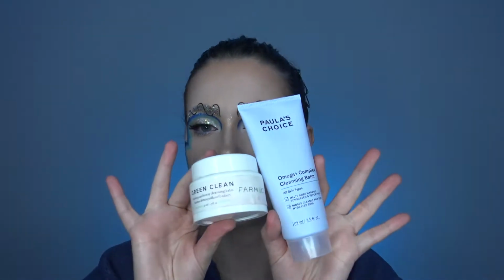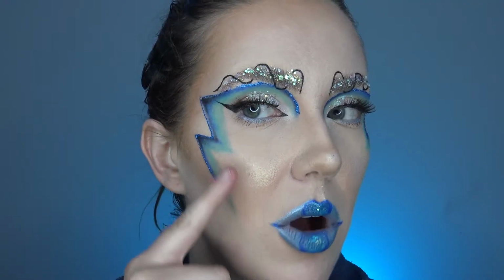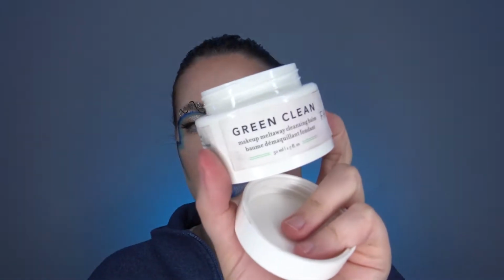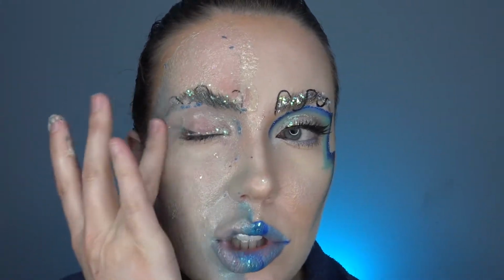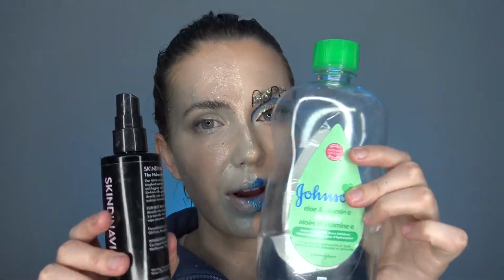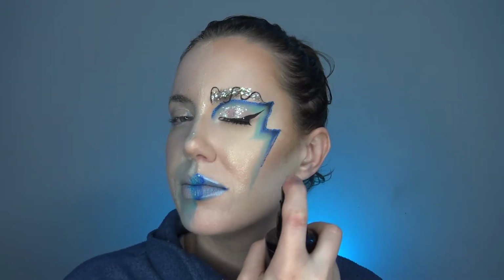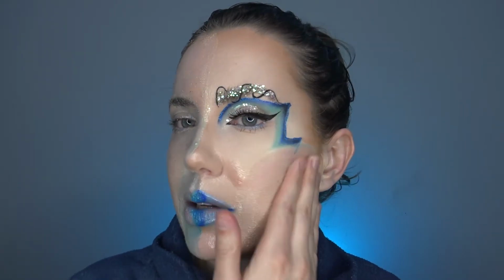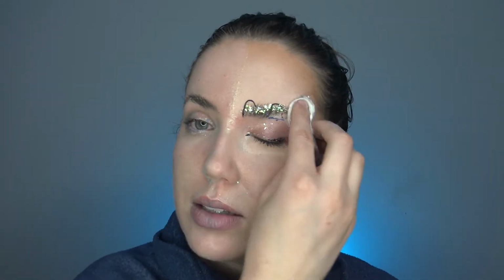Best Makeup Removers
Hey guys! Here are my top 4 makeup remover products!
Affordable and effective !

Hii! I'm Summer! On my channel you will find a mix between creative makeup, makeup artistry, makeup tutorials, sfx makeup, unboxings + more !

Green Clean Cleansing Balm

Baby Oil